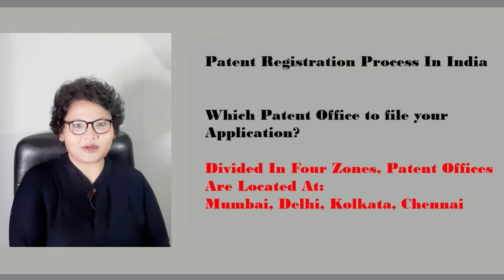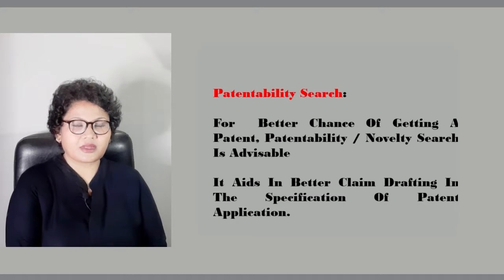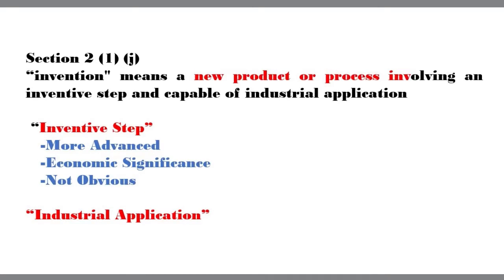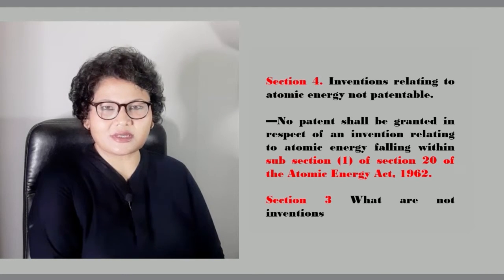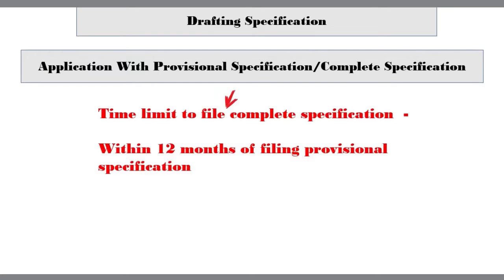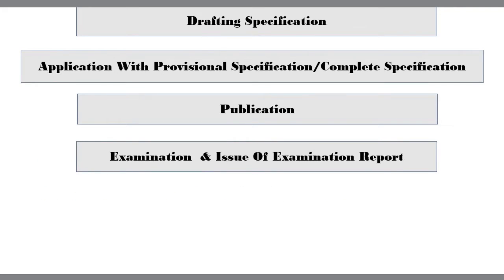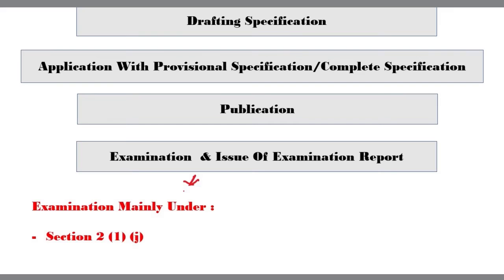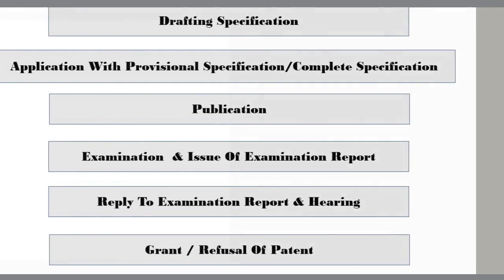What is Patent Registration Process & Law In India? How To Get A Patent In India?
For Categories of Applicants that can avail concession in patent application fees watch

For Patent related query and help Contact On
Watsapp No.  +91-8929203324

In this comprehensive video, we take you through the patent registration process in India and provide valuable insights on how to obtain a patent. If you have an innovative invention and want to protect your intellectual property, this video is a must-watch!Obtaining a patent can be a complex process, but we're here to simplify it for you. Eexpert Patent Attorney and professionals will guide you through each step, from conducting a prior art search to filing a patent application with the Indian Patent Office.In this video, you'll learn about the essential requirements for patentability, including novelty, inventive step, and industrial applicability.

The detailed walkthrough of the patent registration process will cover topics like patent specification, the examination and prosecution stages, responding to office actions,attending hearings, if necessary.By the end of this video, you'll have a clear understanding of the patent registration process in India, empowering you to protect your invention and reap the benefits of your hard work and creativity.

Informations in video will surely benefit Startup Business_Owners who wish to protect_an_idea concept or product or Research_Scientist who wish to patent_invention or even Students who wish to learn Patent_Law Patent_Applications are complex techno legal documents and involvement of a Patent_Agent Patent_Professional is advisable. Which will increase the chance of Patent grant.fo

Stay ahead in the innovation game and unlock the potential of your ideas!